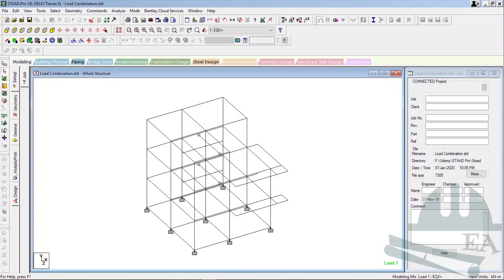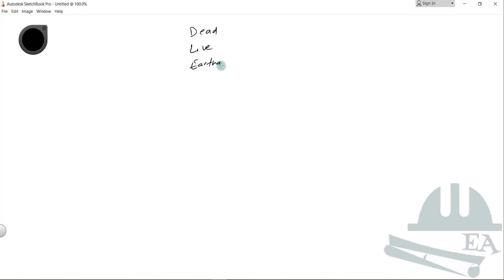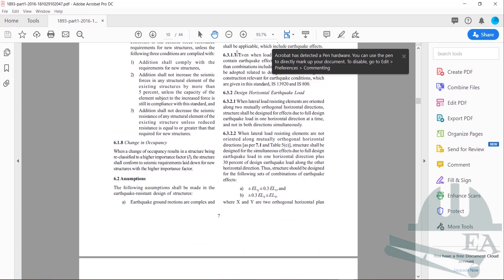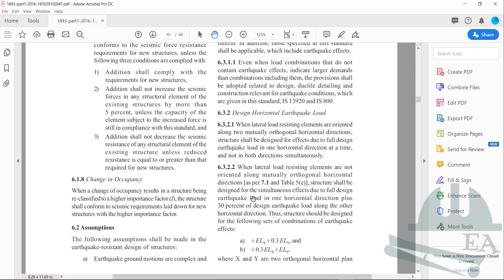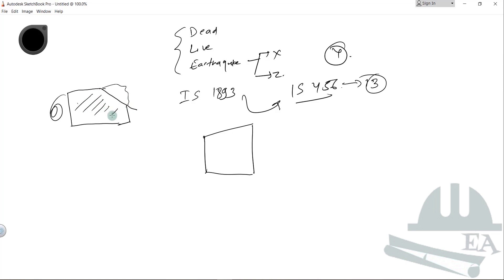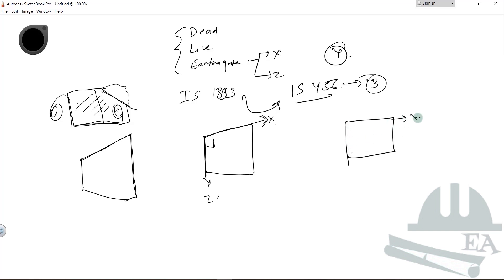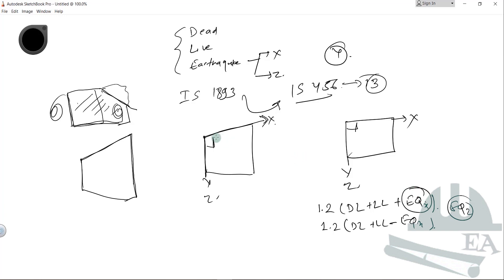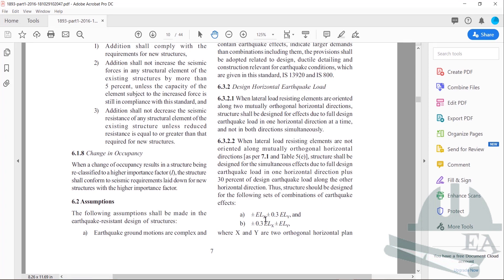STAAD Pro Tutorial For Beginners [Episode 22]: Making Load Combinations